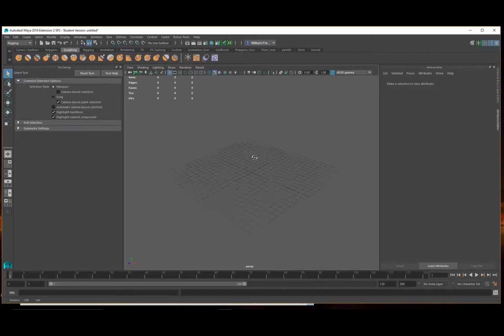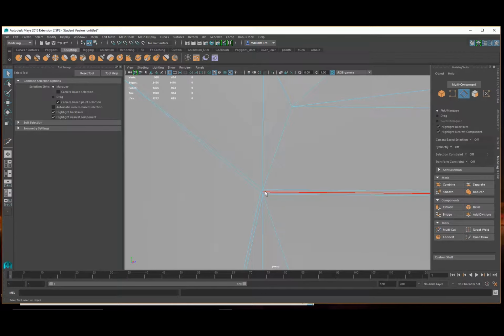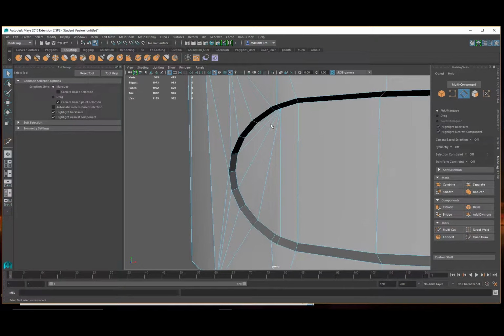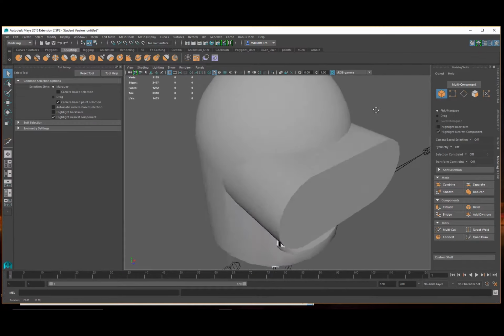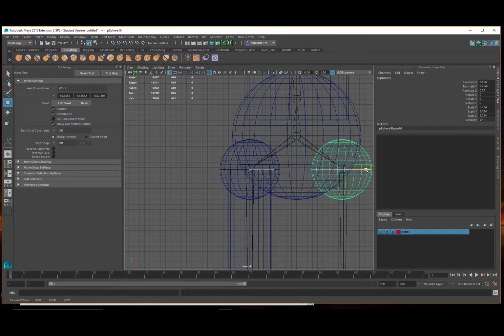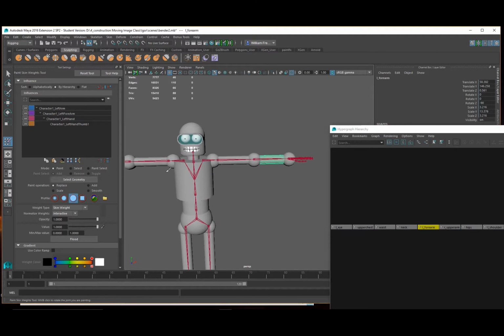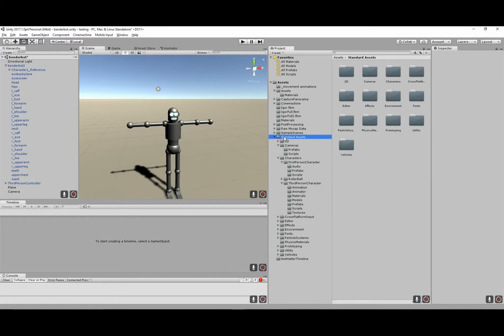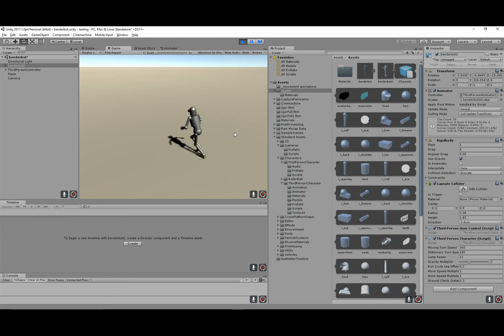Character Creation From Maya to Unity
Modeling and rigging a 3d character in Maya.  Then importing it into Unity and setting it up as a third person character.